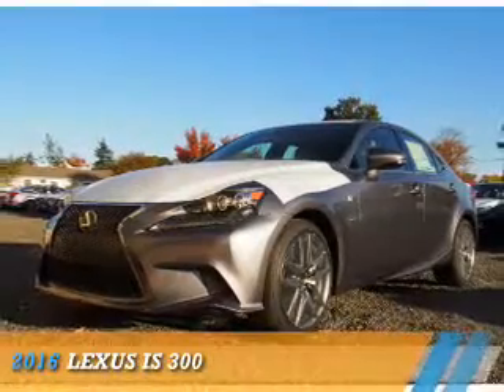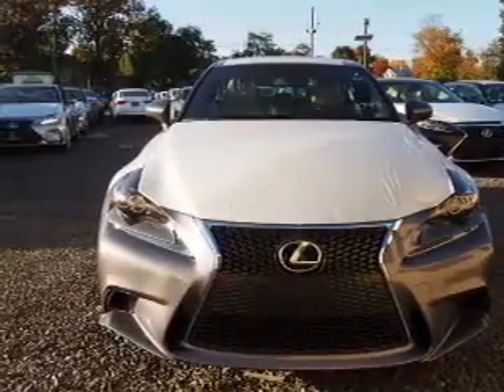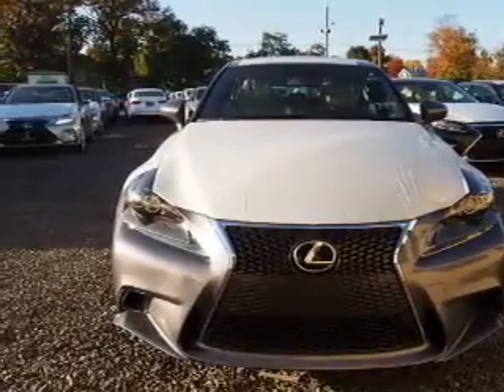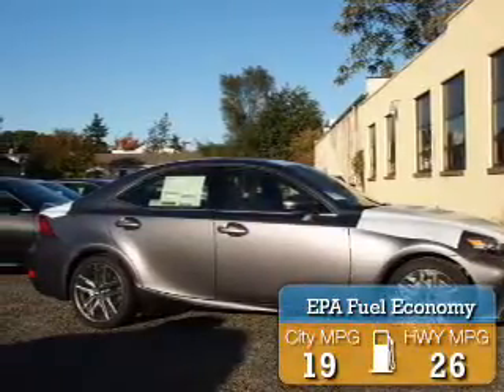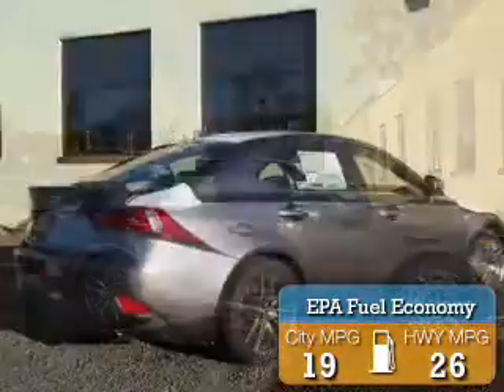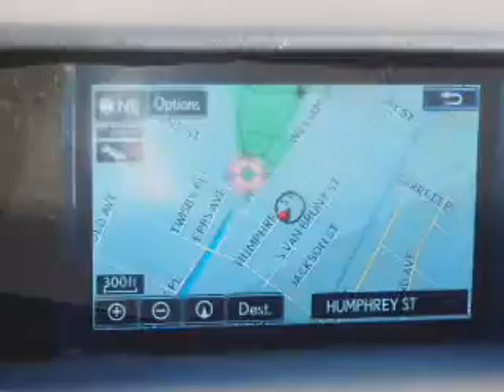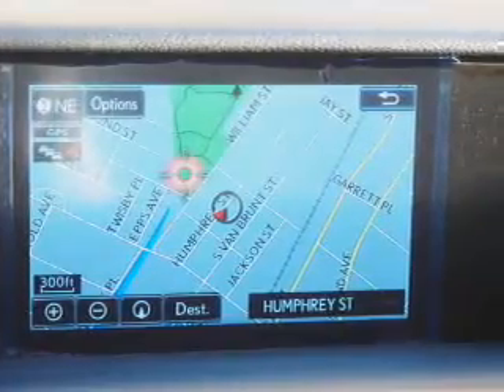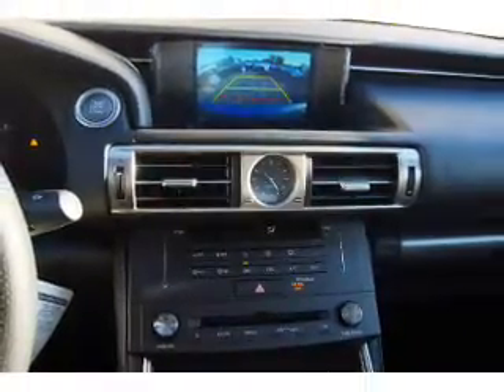2016 Lexus IS 300 G5002683 - Englewood NJ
Year: 2016
Make: Lexus
Model: IS 300
Trim:
Engine: 3.5 liter 6 Cylindercylinder AWD
Transmission: 6-Speed Automatic
Color: Gray Pearl
Mileage: 0
Address:
VIN:JTHCM1D29G5002683